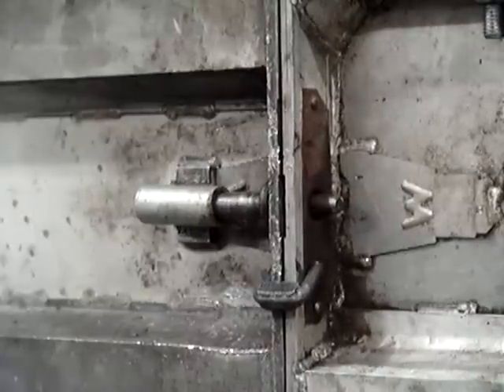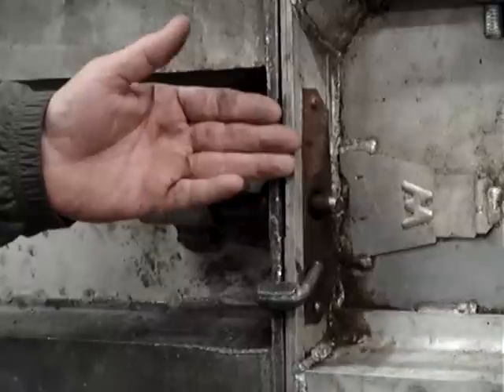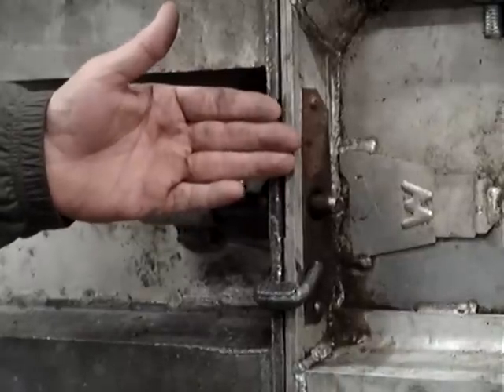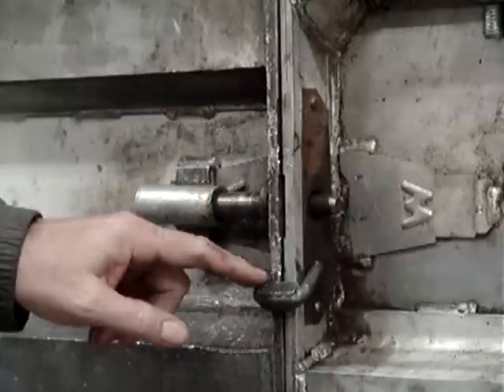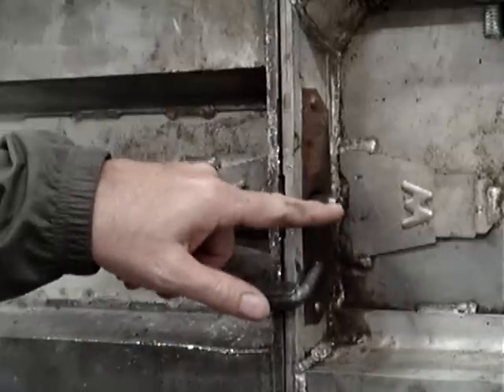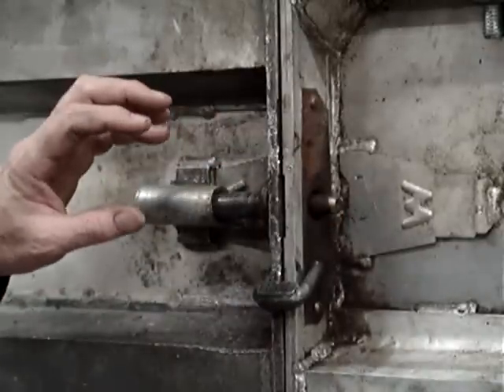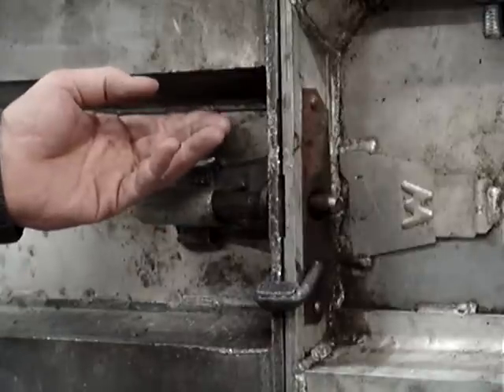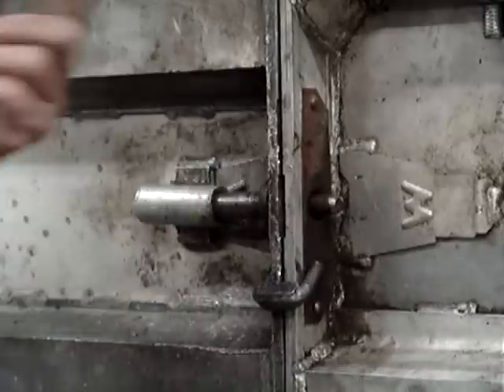Stripping of Auto Stow